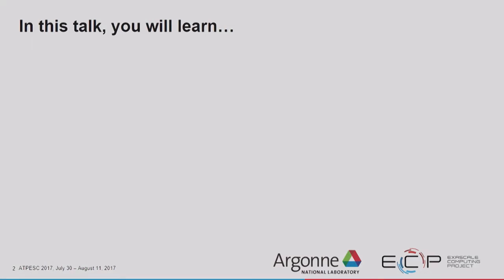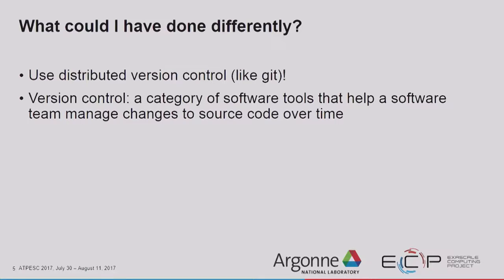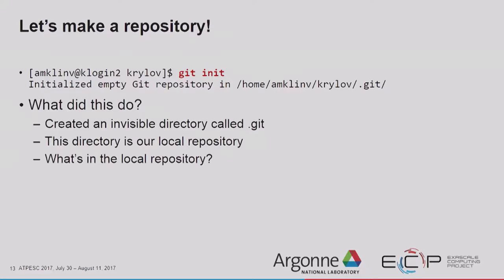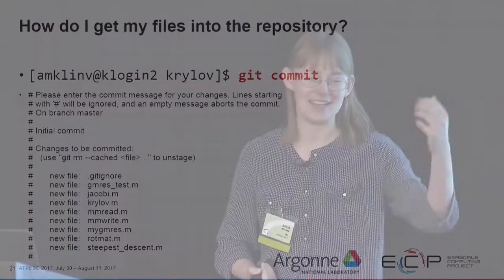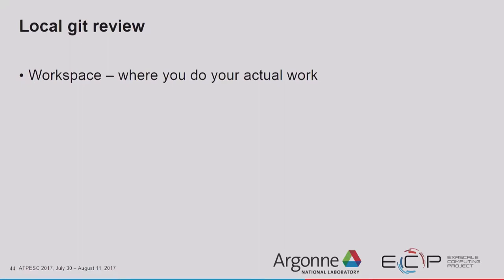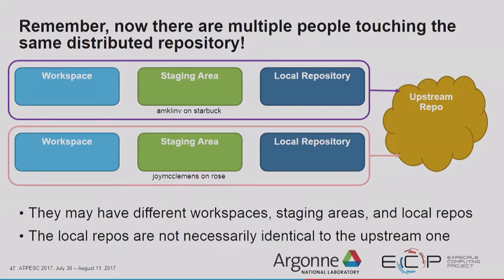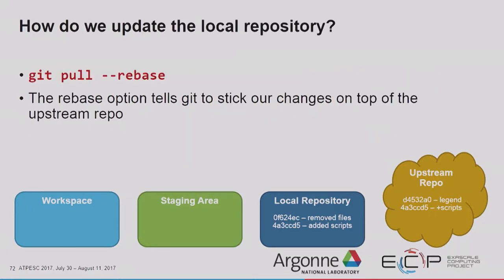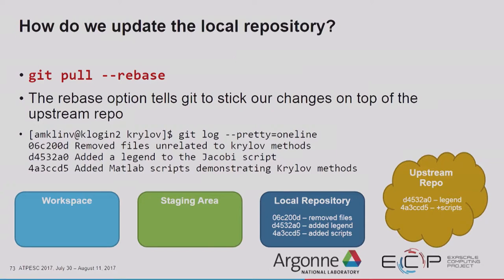Git Introduction I Alicia Klinvex, SNL